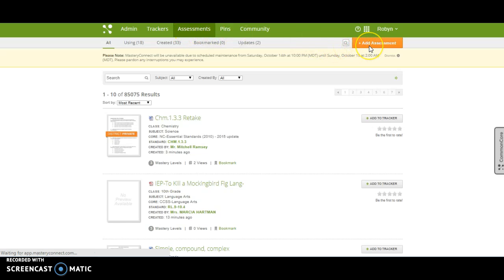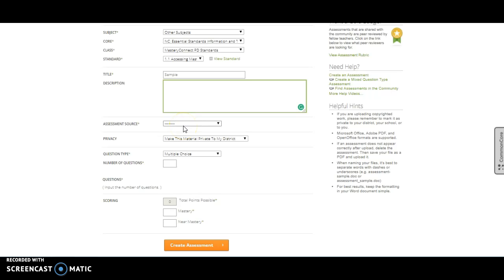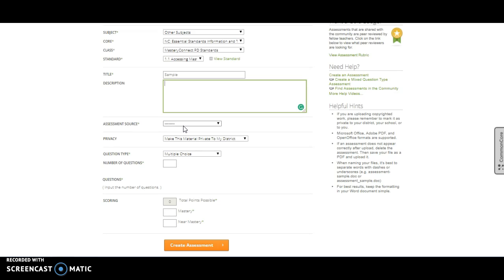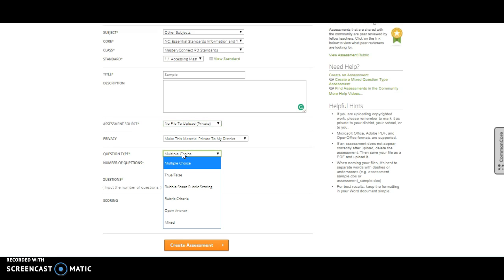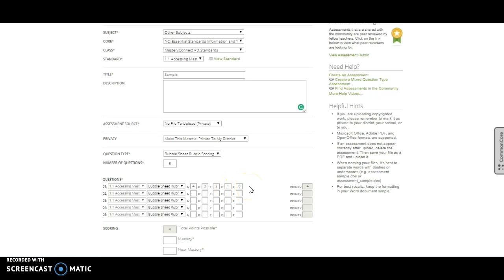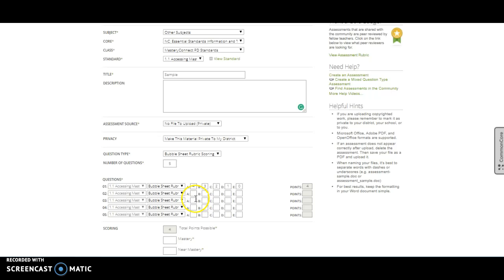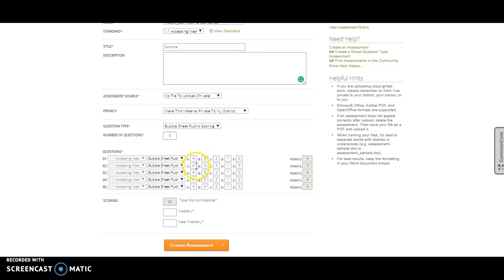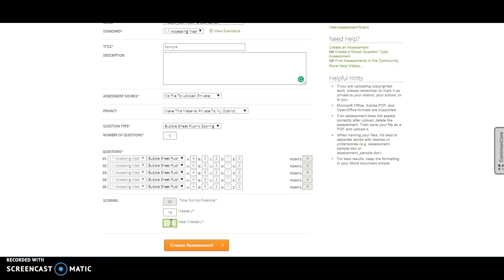MasteryConnect Creating Bubblesheet Criteria Rubric Assessme